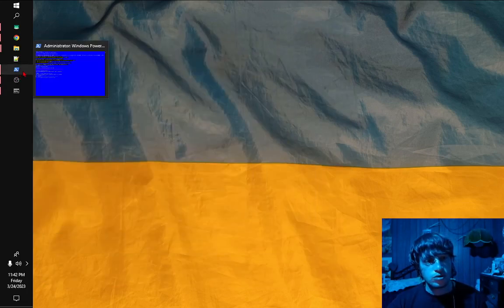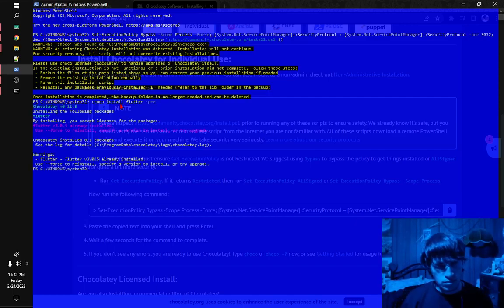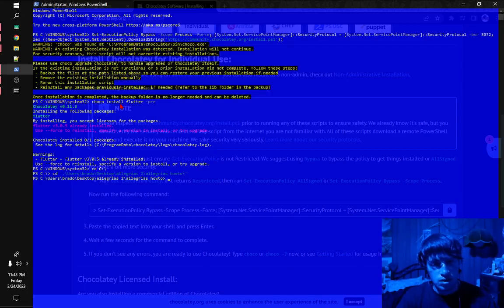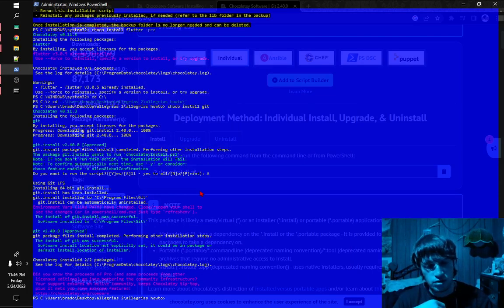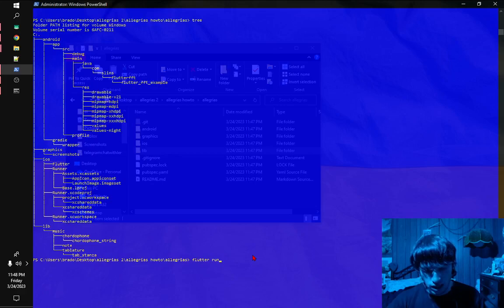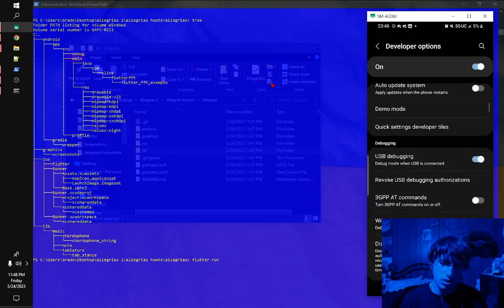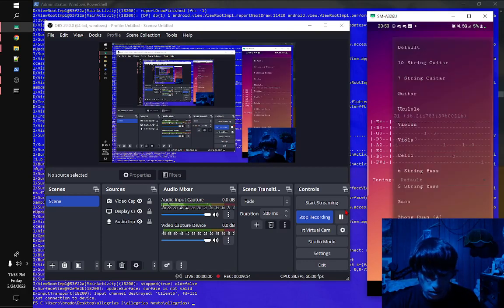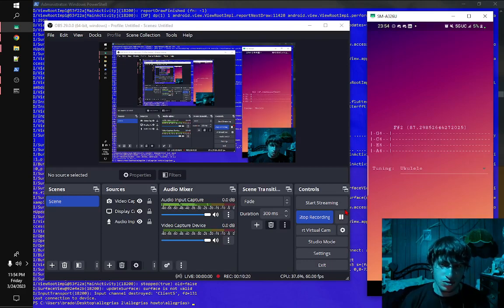[Tutorial] Android Phone Chordi Windows Install Run (allegrias)